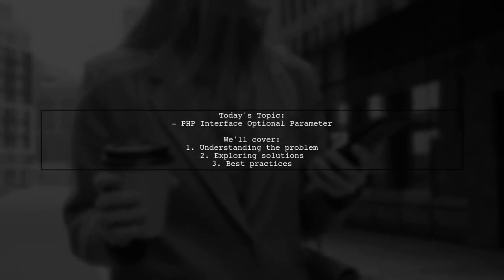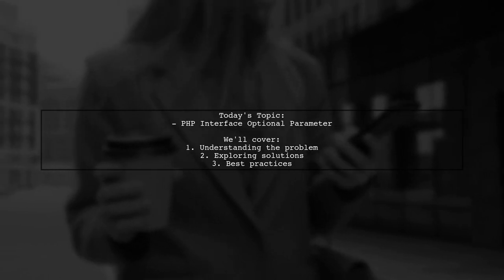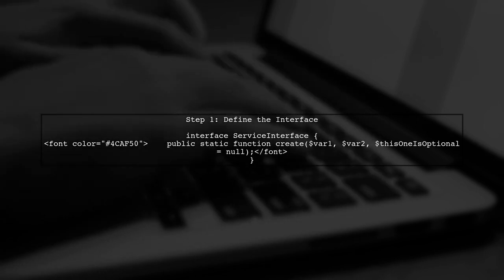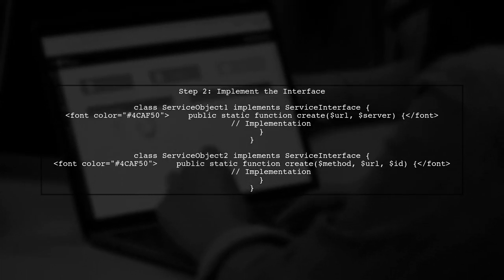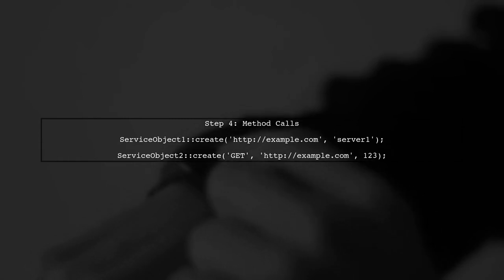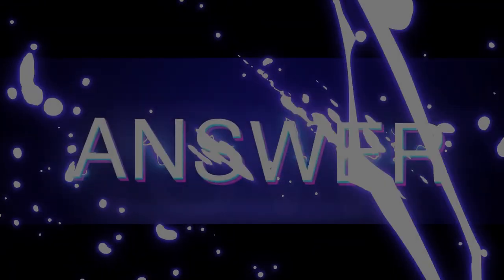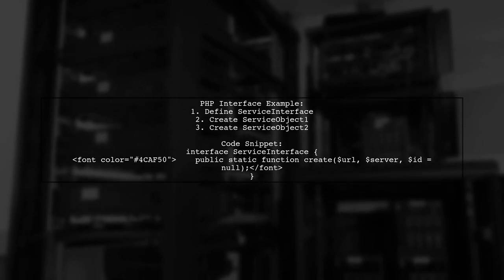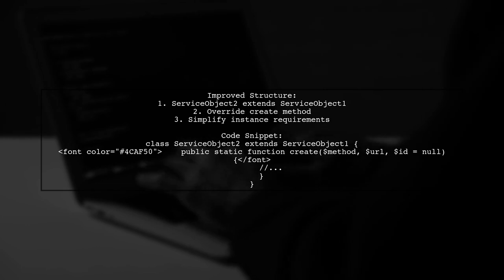Understanding PHP Interfaces: How to Use Optional Parameters Effectively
In this video, we delve into the world of PHP interfaces and explore the powerful concept of optional parameters. Whether you're a beginner looking to enhance your coding skills or an experienced developer aiming to refine your understanding, this tutorial will guide you through the nuances of using optional parameters effectively within interfaces. Join us as we break down key concepts, provide practical examples, and equip you with the knowledge to elevate your PHP programming.

Today's Topic: Understanding PHP Interfaces: How to Use Optional Parameters Effectively

Related to: phpinterfaces, optionalparameters, phpprogramming, phptutorial, understandingphp, phpbestpractices, codinginphp, phpdevelopment, softwaredesign, object-orientedprogramming,